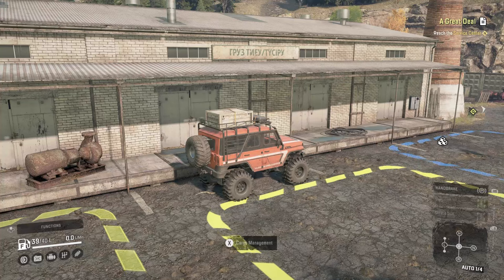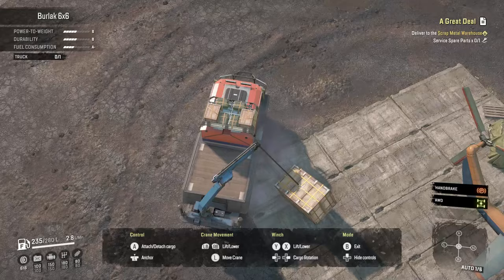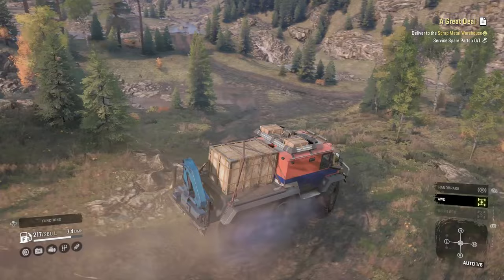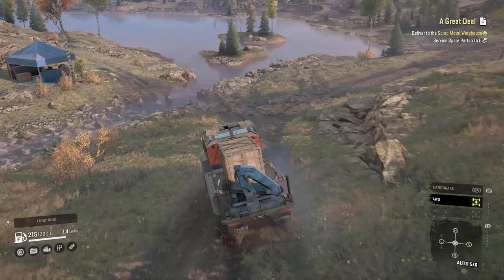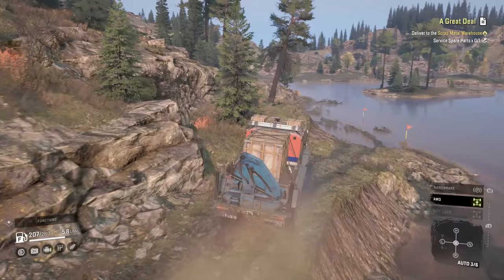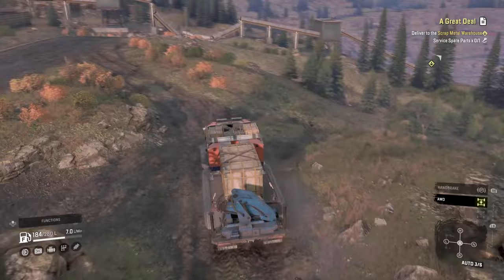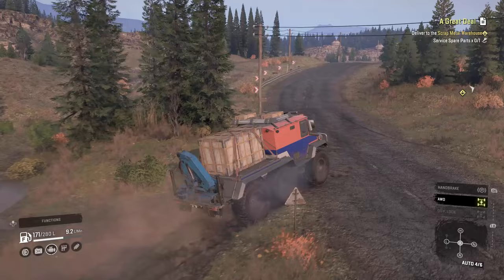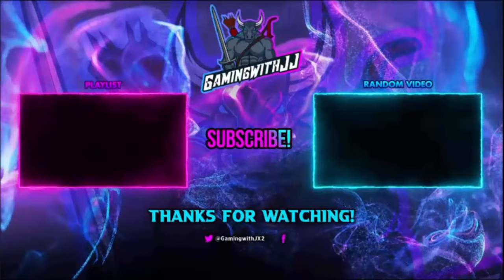The Task Unlocking The AAC-58DW Season 13 Zherbai Quarries Kazakhstan SnowRunner Latest PTS Update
In today's video we will be playing snowrunner. This is a video on the task unlocking the AAC-58DW. This is either a gameplay video or guide, how to, tutorial, walk through, where to or update video.We will be using some of the new rims and tires and the new truck. My best guess would be the game would release season 13 to everyone on or about end of june early may.